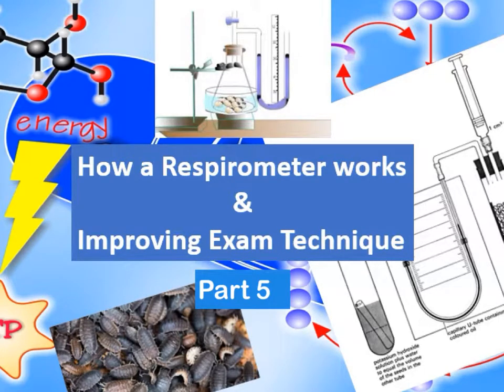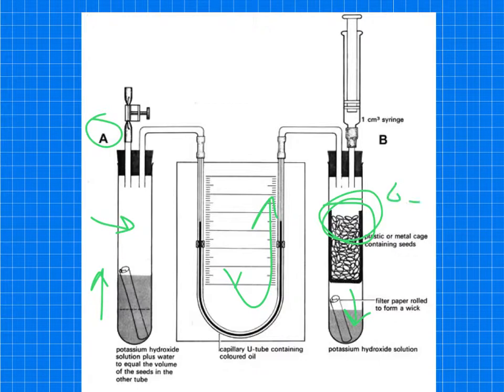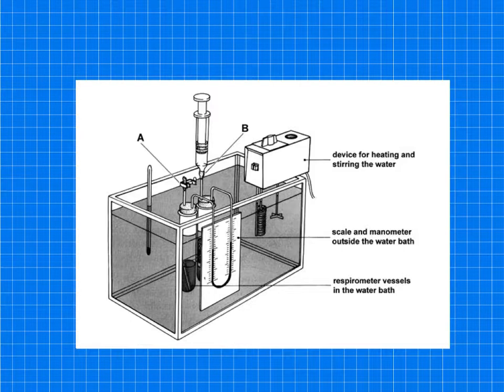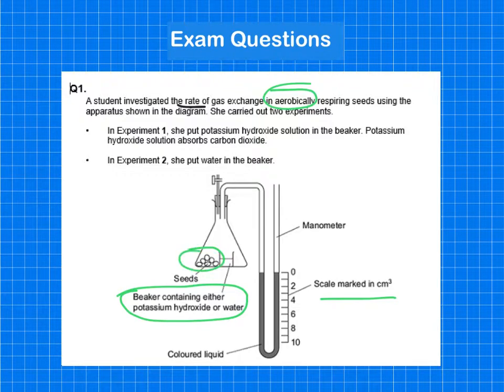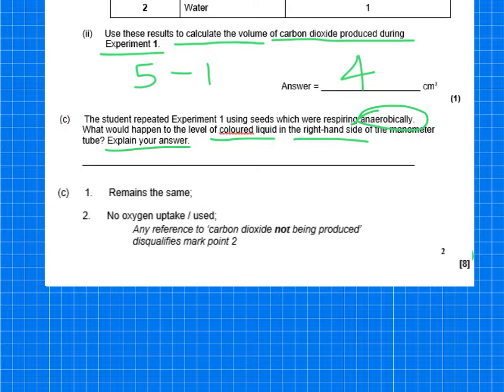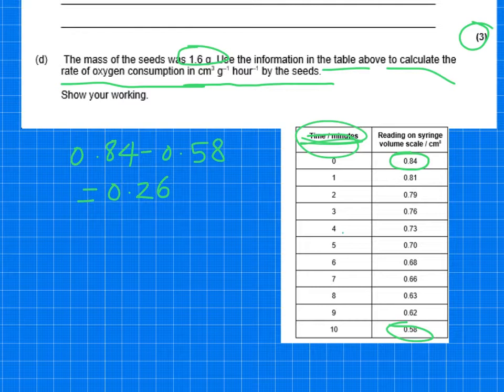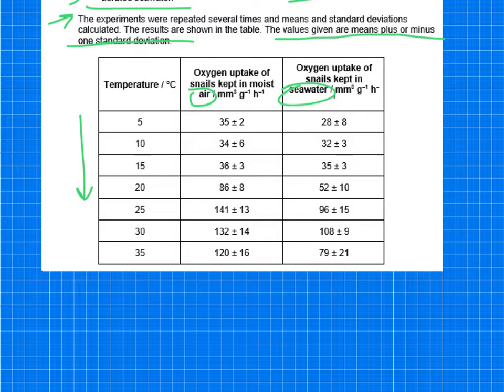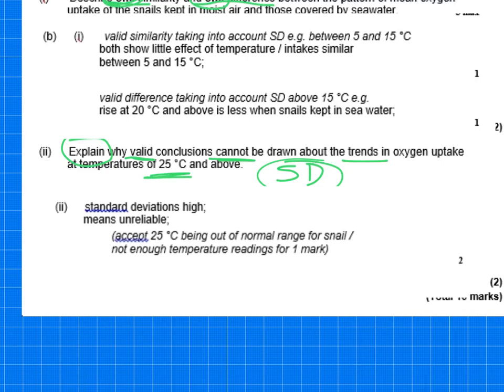Respirometer and Exam Questions (Part 5)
This is Part 5 of a series of videos on Respiration. This video covers how a Respirometer is used to measure the rates of respiration of plants, fungi and small invertebrates. This video is designed for AQA A level Biology students, but I'm sure will be useful for many Biology students doing different exam specifications.